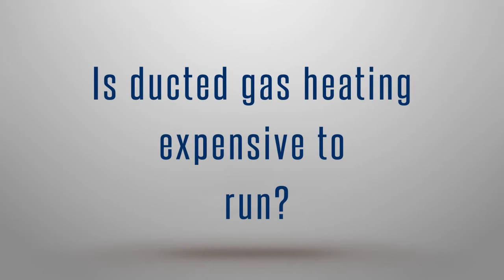Is ducted gas heating expensive to run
In part 10 of this video series Brivis answers one of the most frequently asked questions, "Is ducted gas heating expensive to run?"